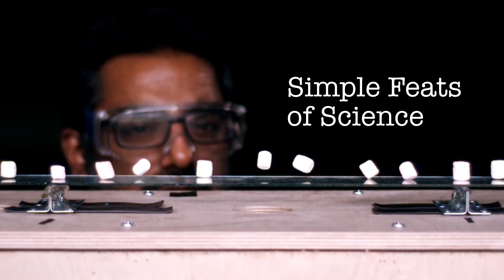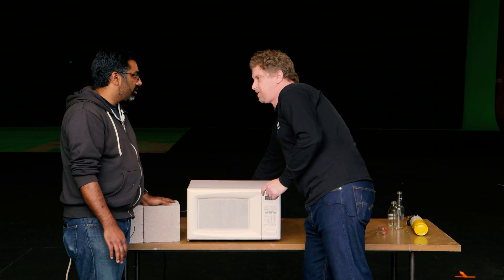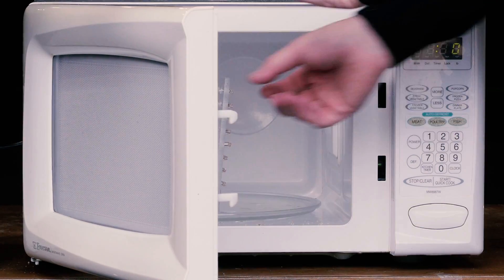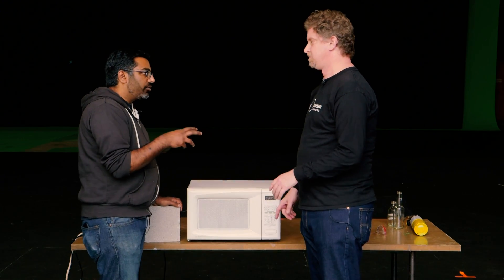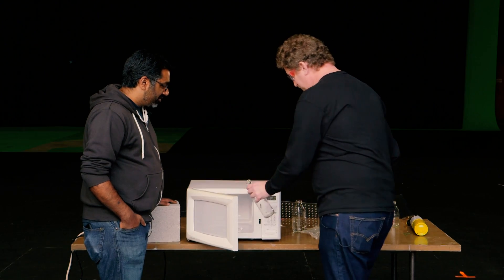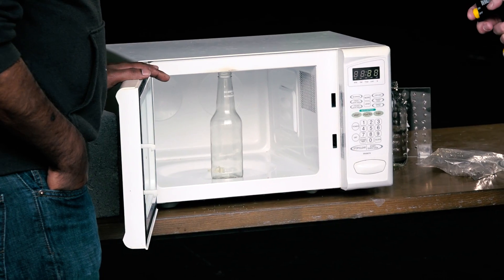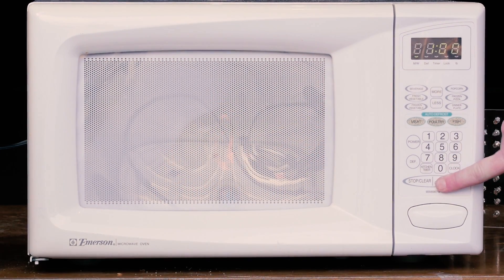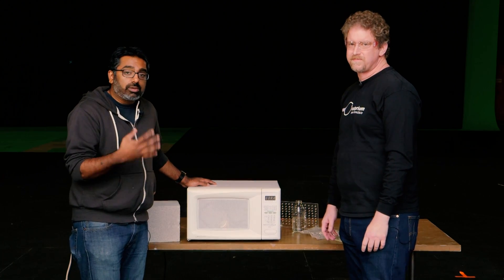Visualizing Energy Inside a Microwave Oven!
Have you ever wondered why your microwave oven has a rotating turntable, or what exactly makes water boil inside a microwave? This week, we're joined by Zeke Kossover from The Exploratorium to demonstrate an experiment that visualizes microwave energy in the form of a light show. Plus, we show how glass can absorb microwaves by melting a soda bottle!

Thanks to the Exploratorium for sharing with us these experiments.